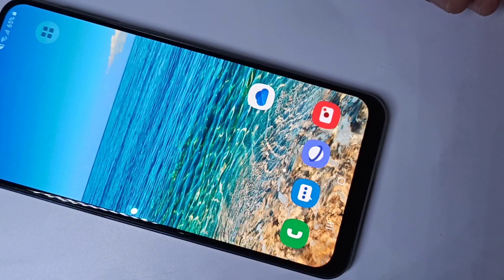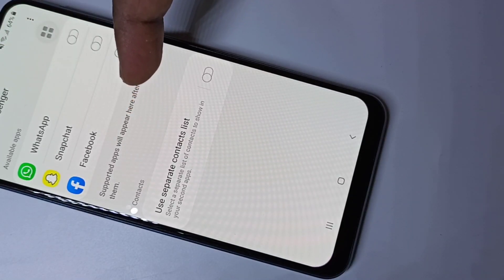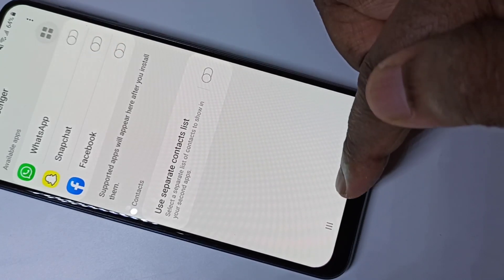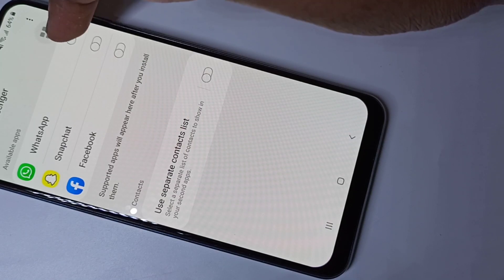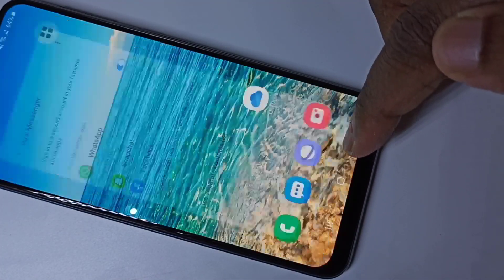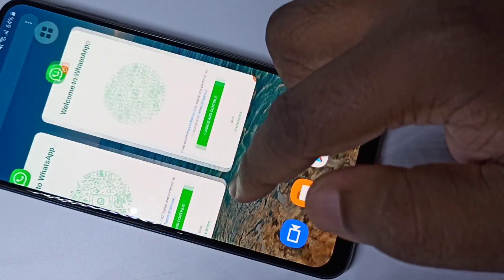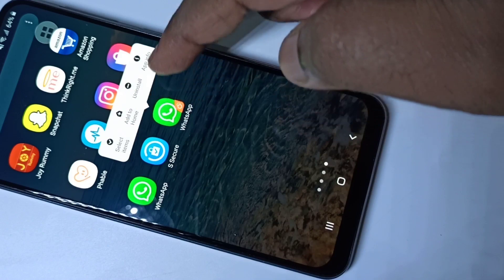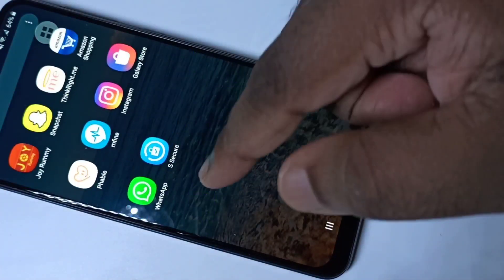Samsung Galaxy M11 How to Enable Dual Apps (Clone Apps)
Enable dual apps in Samsung Galaxy M11